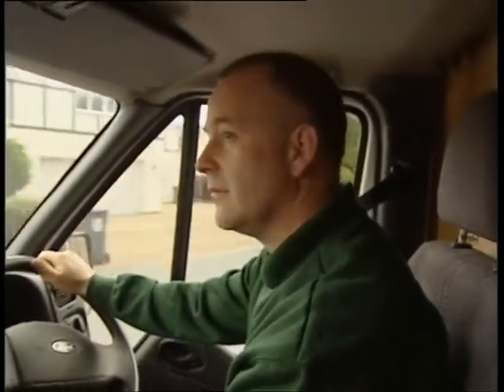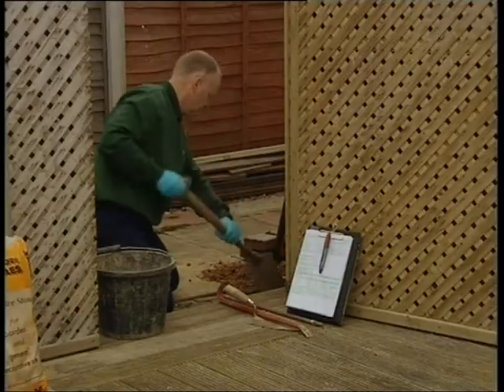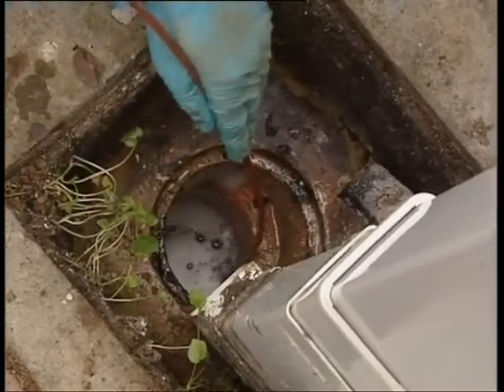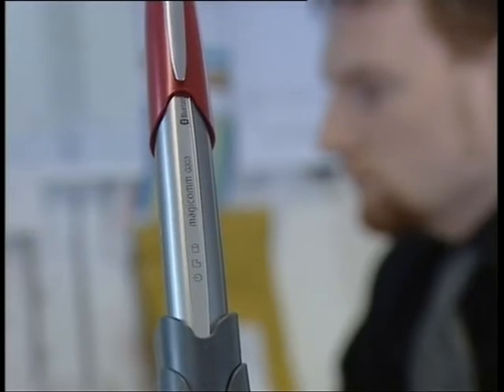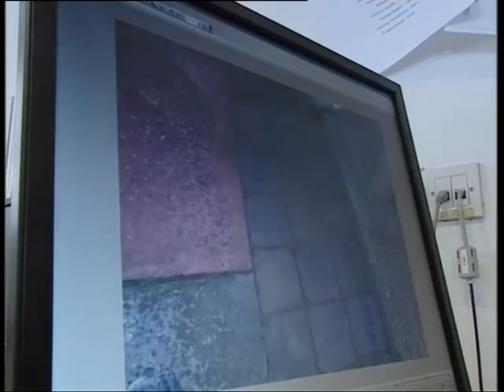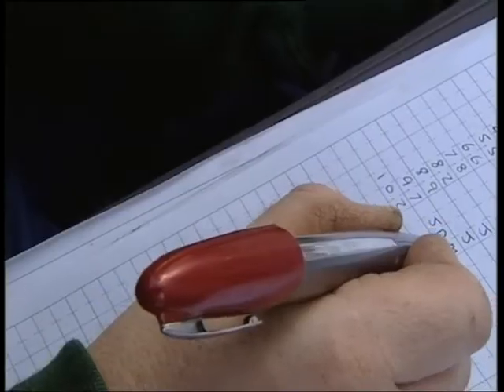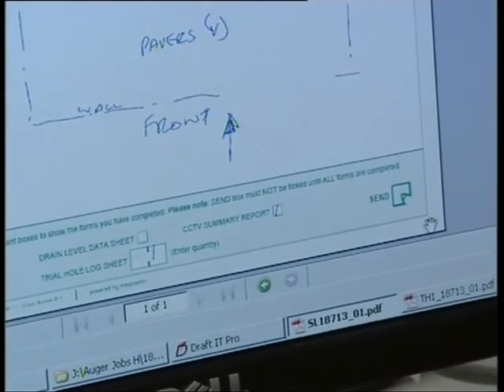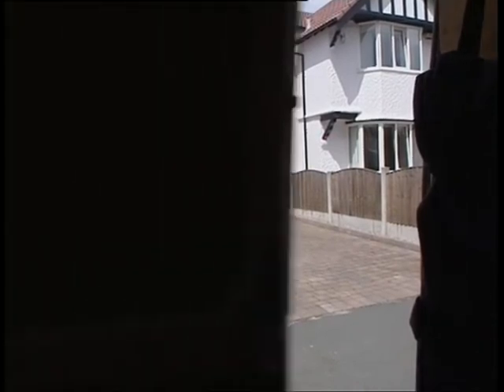Auger case study of Magicomm's digital pen based application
Auger are the market leaders in the delivery of drainage investigation, validation and repair services to the insurance industry.Using Magicomm's digital pen based application.  For more information about our products and services and how we can help your organisation please visit our